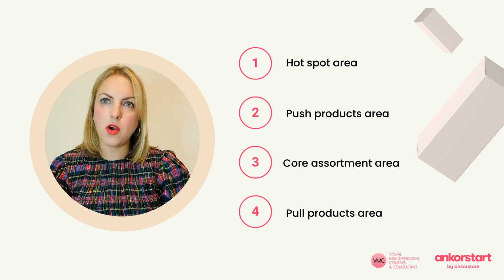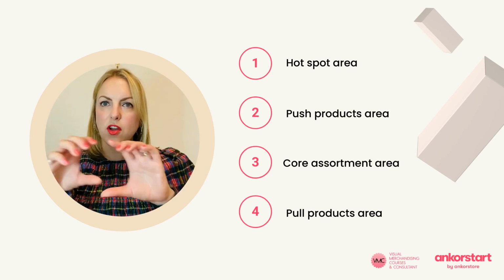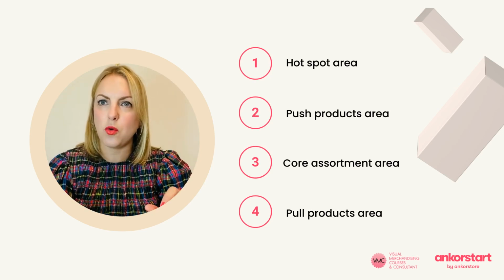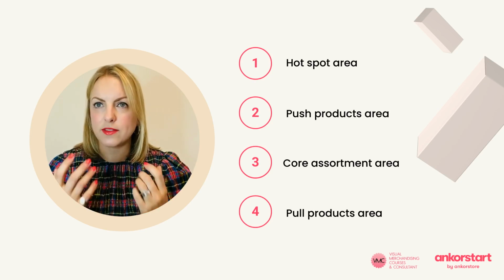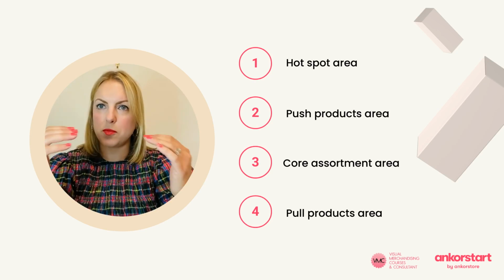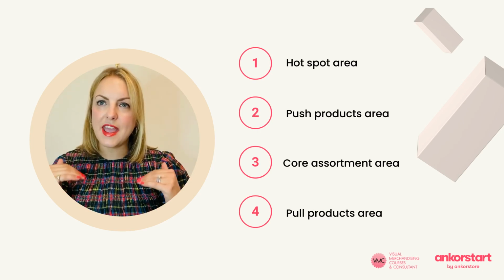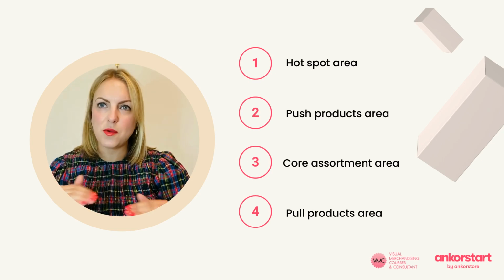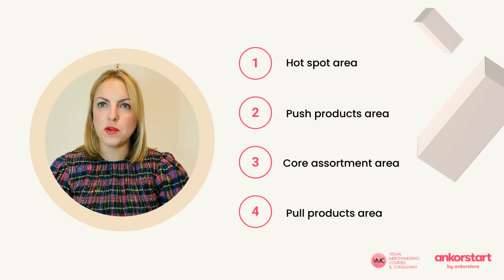Digital Visual Merchandising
VMC have partnered with Ankorstart and produced a series of Visual Merchandising videos to support retailers with creating effective Visual Merchandising and Window Dressing within their stores.

In this finally video I explain the key Visual Merchandising principles & techniques and can be successful applied to your E-Commerce site and across digital channels. Creating a consistent brand message across both physical and digital channels.